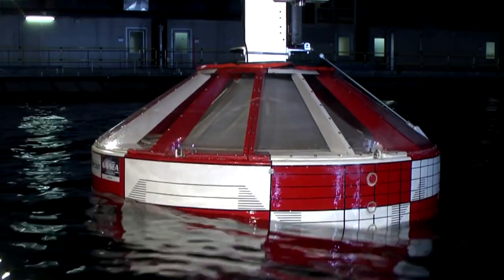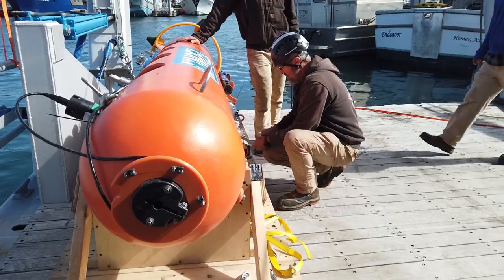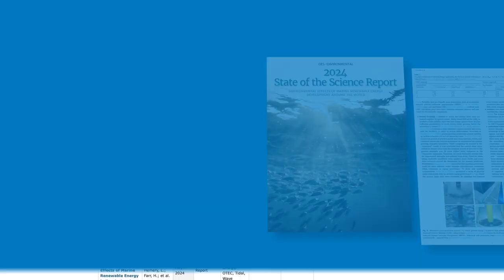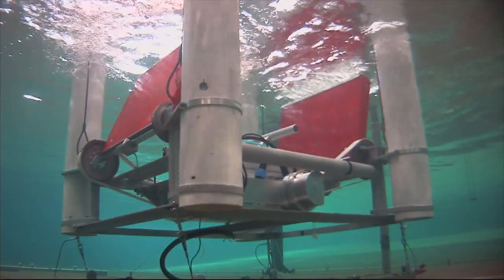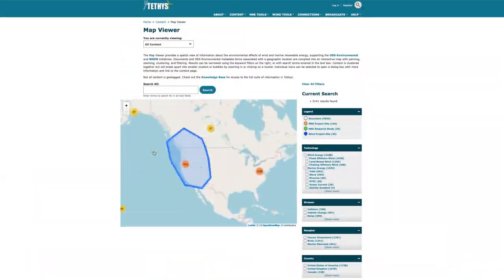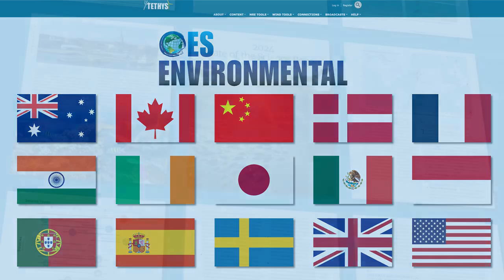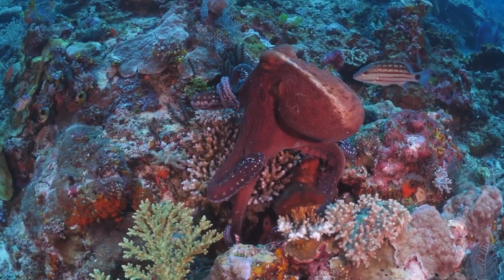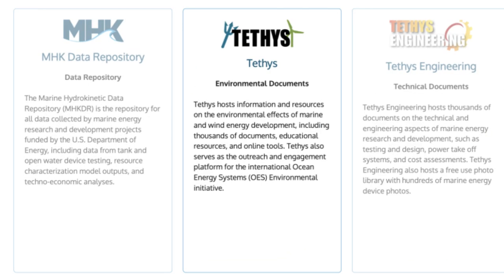Tethys Overview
Tethys offers a wealth of information and resources on the environmental impacts of marine energy technologies. From research papers and monitoring reports to online tools and educational materials, Tethys provides valuable insights for everyone, whether you're a researcher, policymaker, or educator.